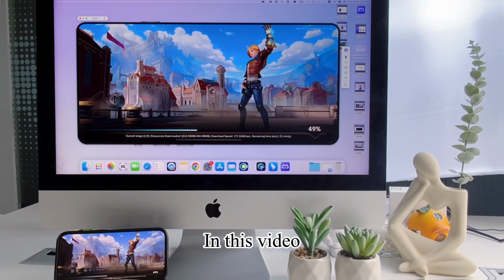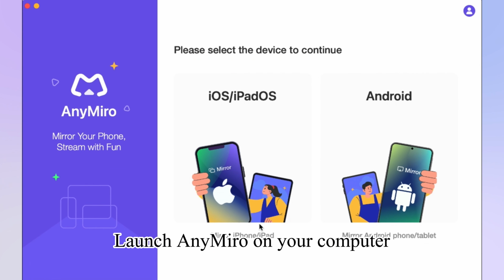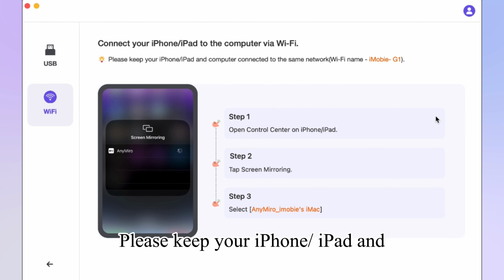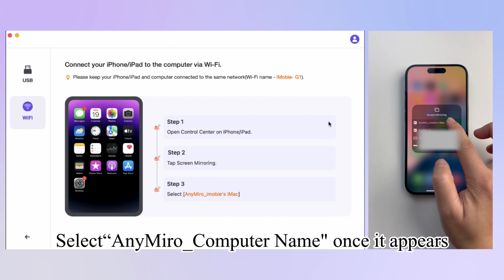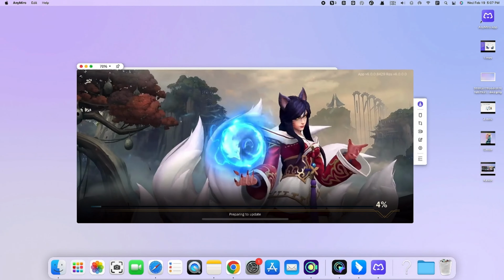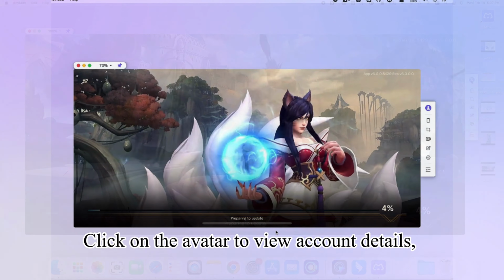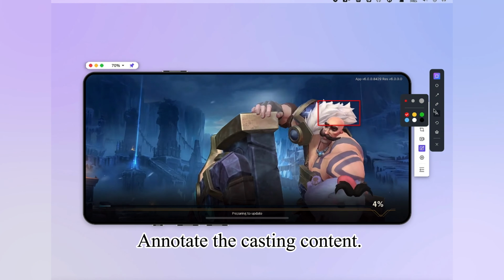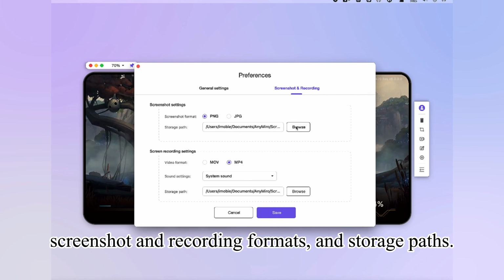AnyMiro: How to Mirror iPhone/iPad to Computer via WiFi Connection?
In this tutorial video, we guide you through the process of mirroring your iPhone or iPad screen to your computer using AnyMiro via Wi-Fi connection. Whether you want to share your mobile screen for presentations, demonstrations, live stream or simply to enjoy a larger display, AnyMiro offers a solution.

With step-by-step instructions and clear demonstrations, you'll learn how to set up the connection between your iOS device and computer, allowing you to mirror your screen with ease. Experience the convenience of viewing your mobile content on a larger screen without any lag or quality loss.

Download AnyMiro today and elevate your streaming experience!